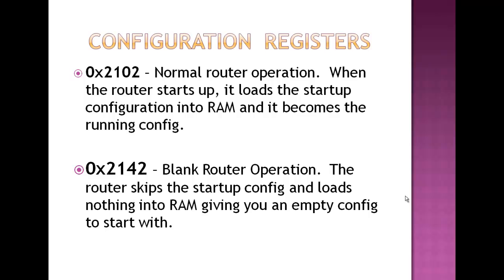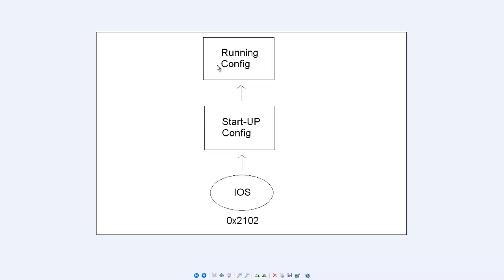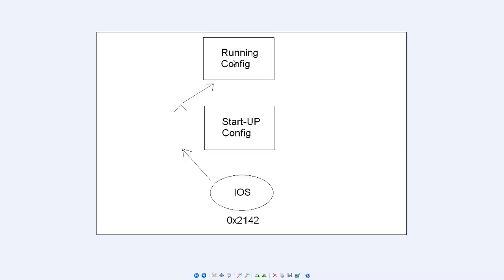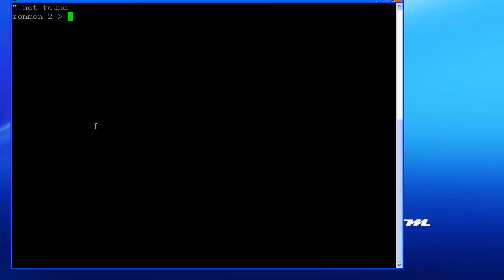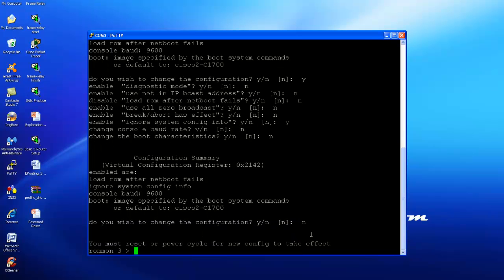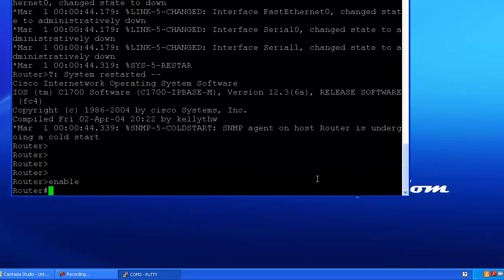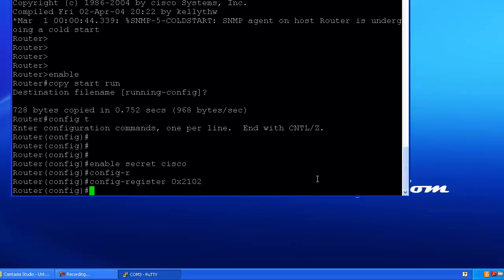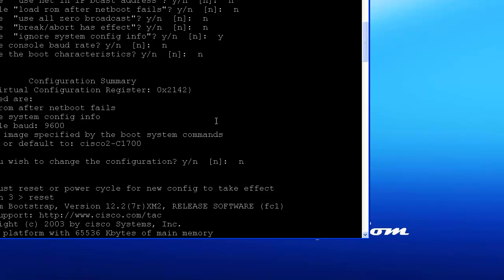Cisco Router Password Reset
Just a short video showing you how to reset the password on a Cisco router.  As a consultant, this happens to me all the time.  A client calls, wants some router work done but they dont know the router password.